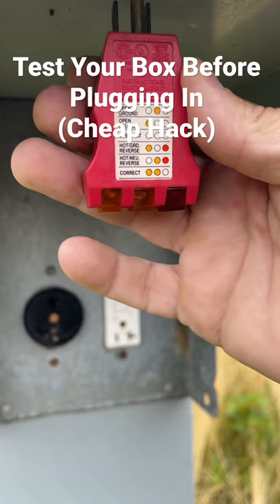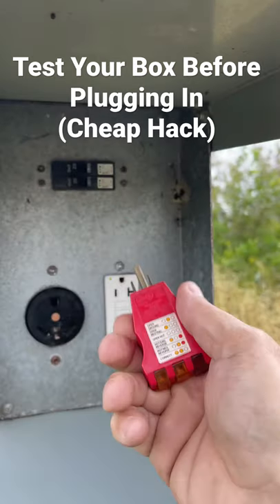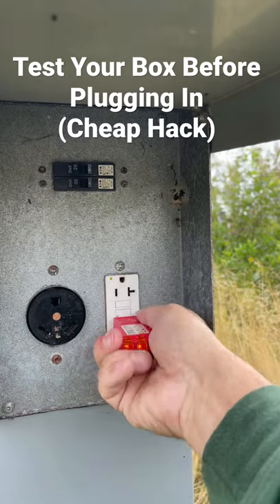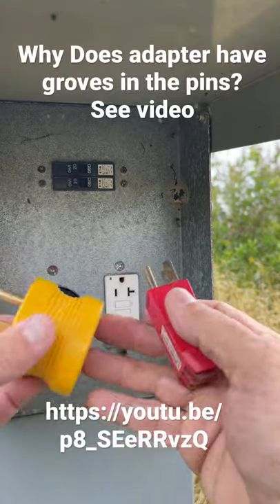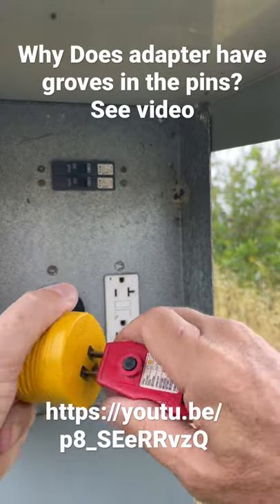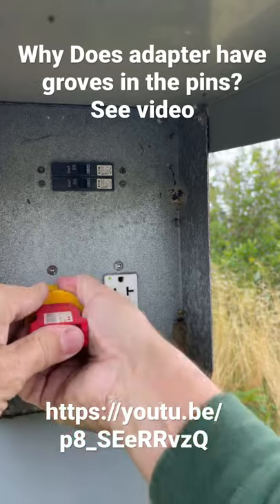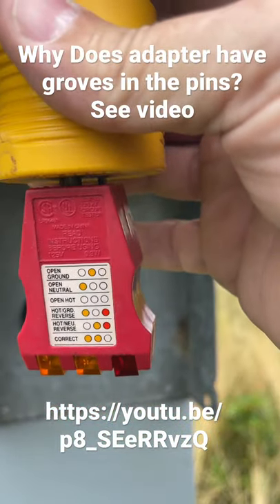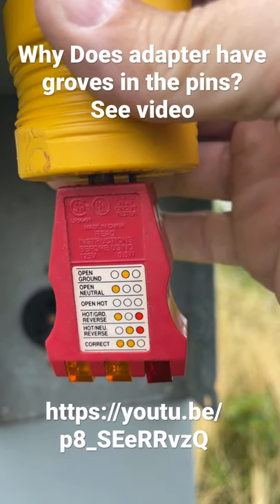Cheap Hack, Test RV Power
Use this cheap hack to test your RV power

Campgrounds are notorious for having poorly maintained power pedestals.

We also have a built is surge protector